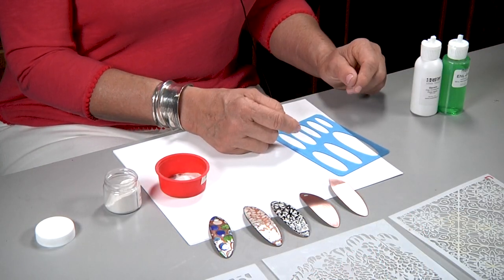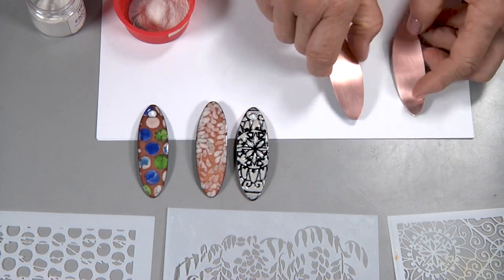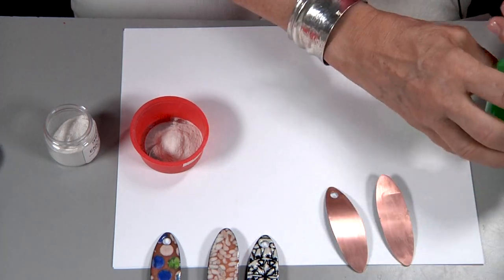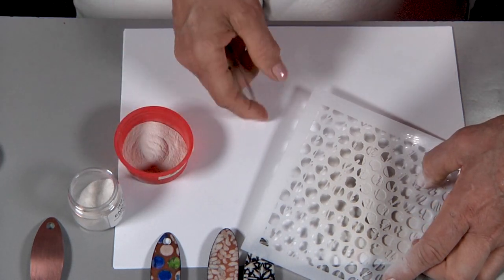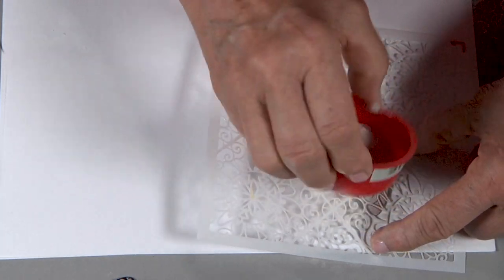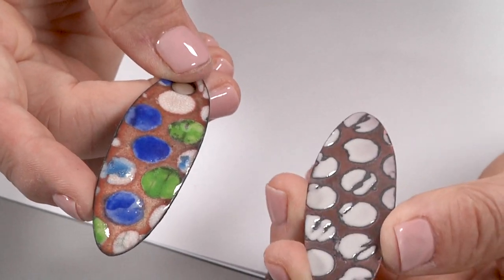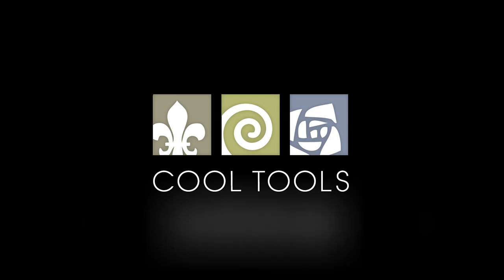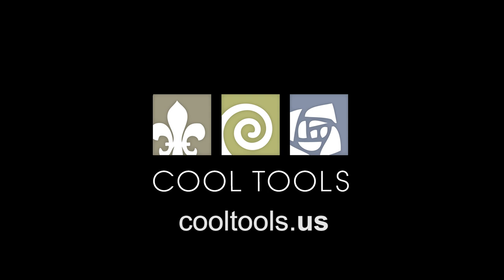Cool Tools | Sifting Enamel on a Curved Shape by Jan Harrell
If you are interested in the products used in this video, please

In this video, Jan shows how to sift enamel on to a curved copper shape. After the curved shape is fired, she enamels on a top coat for the perfect finish.